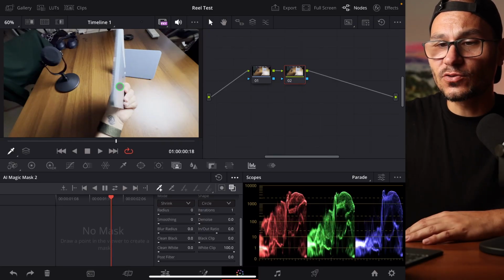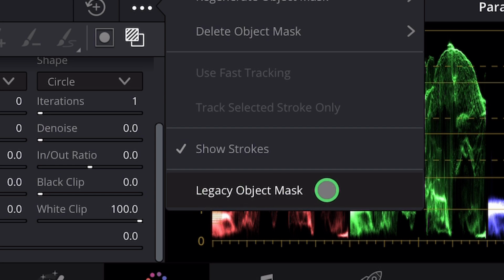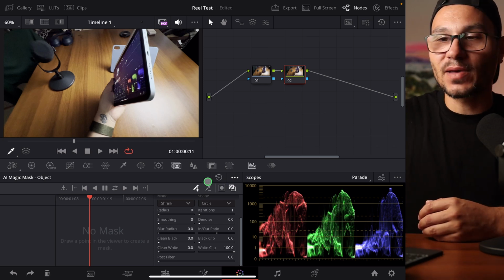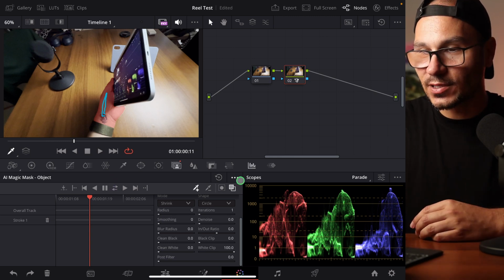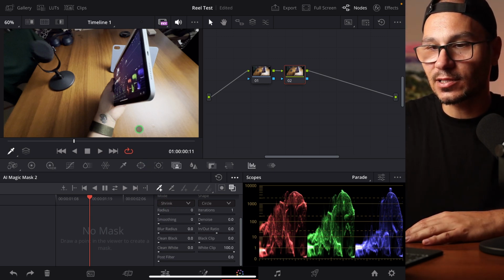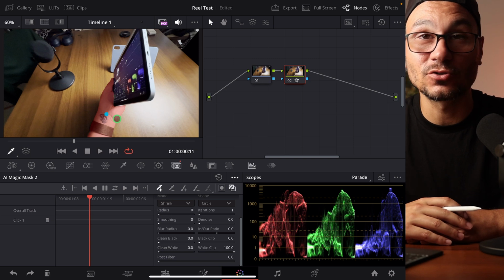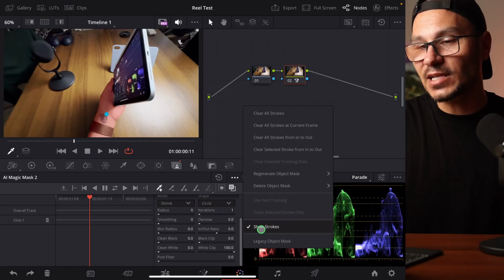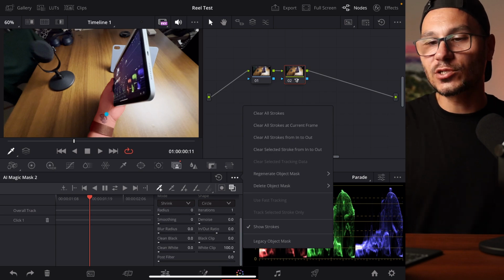DaVinci Resolve: Magic Mask Legacy Option! (Switch to V1)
In this Video i will show you how you can activate the Magic Mask Legacy Option so you can go back from the DaVinci Resolve AI Magic Mask V.2 to Magic Mask V1. Because Magic Mask V1 uses a different algorithm in the background that reduces the tracking time over the new V.2. And in many situations Magic Mask V1 was good enough and already powerful. Especially if you use DaVinci Resolve on the iPad, because the resources are not as powerful as a Desktop that can actually speed up your work. Thanks Chris from our DVR iPad Community to bring this to my attention. :-)

*** Final Cut Pro iPad MasterClass ***
If you want to learn FCP for the iPad, than this is the MasterCLass for you. I teach you everything you need to know:

*** Community ***